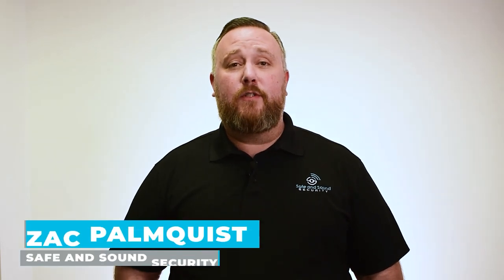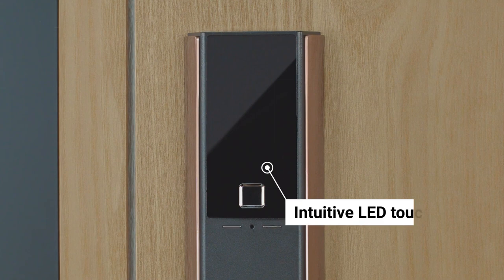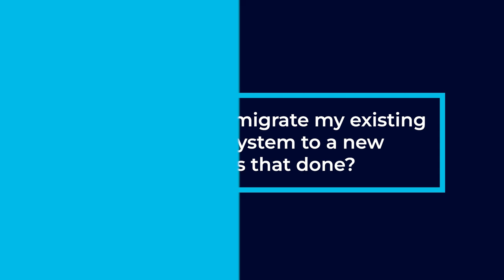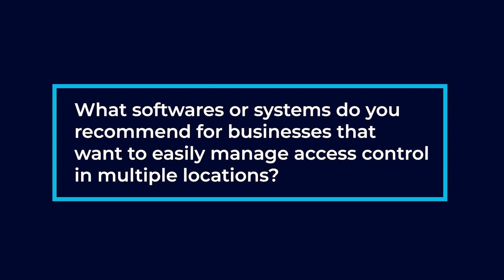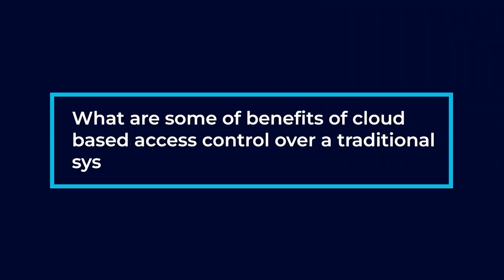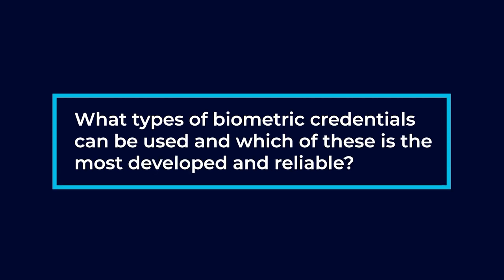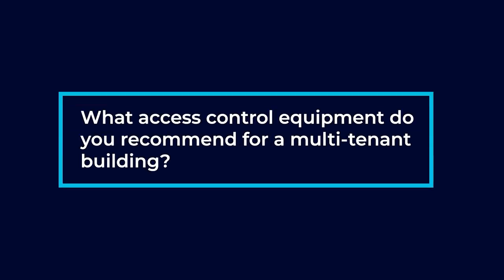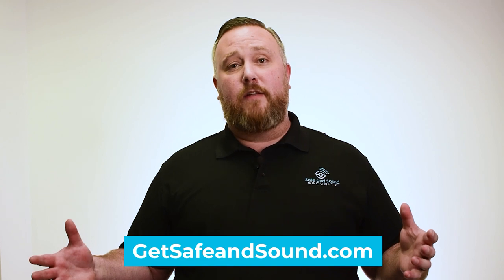Access Control Installation: Everything You Need To Know Before Installing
In this video, we'll be answering some of the most frequently asked questions about Access Control Installation. This includes questions like: How do I guard against access codes and entry cards being shared?, Is it possible to migrate my existing access control system to a new building? How is that done?, What softwares or systems do you recommend for businesses that want to easily manage access control in multiple locations?, What are some of the benefits of cloud based access control over a traditional system?, What types of biometric credentials can be used and which of these is the most developed and reliable?, What access control equipment do you recommend for a multi-tenant building?. Keep watching to learn more and if you'd like Zac to answer your question in the next videos, please leave your question below!

Timestamps

00:00 Access Control Installation Intro
00:08 How do I guard against access codes and entry cards being shared?
00:42 Is it possible to migrate my existing access control system to a new building? How is that done?
01:11 What softwares or systems do you recommend for businesses that want to easily manage access control in multiple locations?
01:38 What are some of the benefits of cloud based access control over a traditional system?
02:02 What types of biometric credentials can be used and which of these is the most developed and reliable?
02:25 What access control equipment do you recommend for a multi-tenant building?
02:47 Conclusion